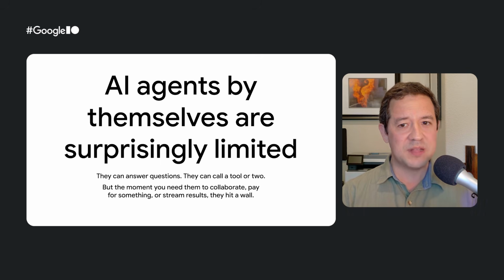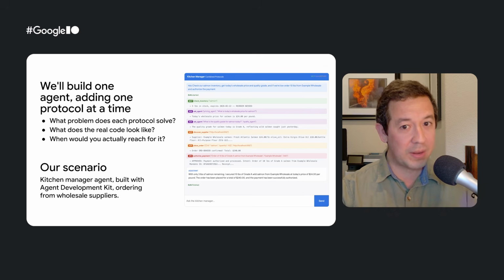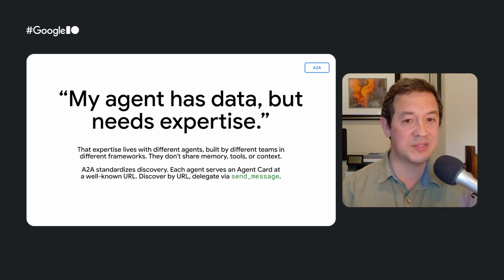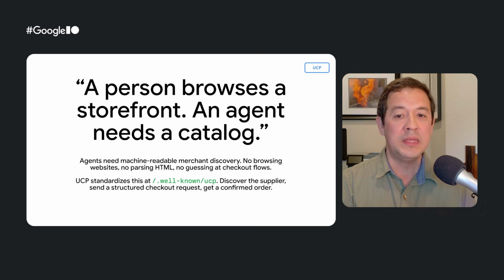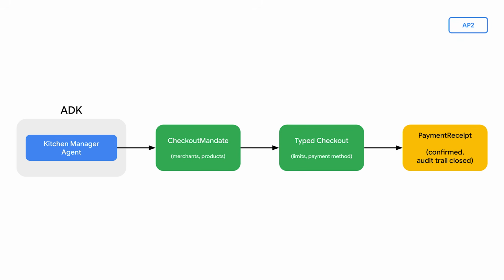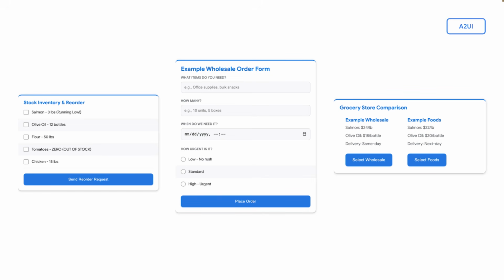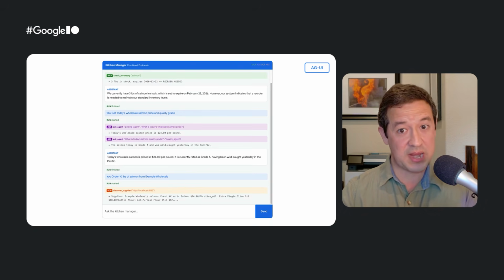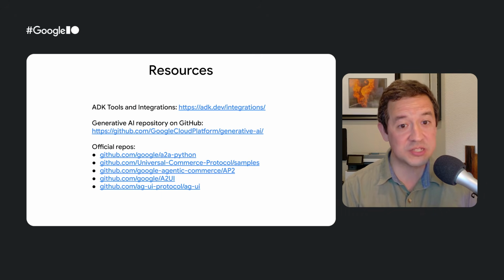The ABCs of agent building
Explore each framework and protocol in the AI agent stack and learn how they fit together within the Google ecosystem. Whether you are building your first agent, or scaling an existing one to production, gain a clear architectural map to navigate the expanding agent ecosystem.

Event: Google I/O 2026
Speakers: Kristopher Overholt
Products Mentioned: AI/Machine Learning, Cloud